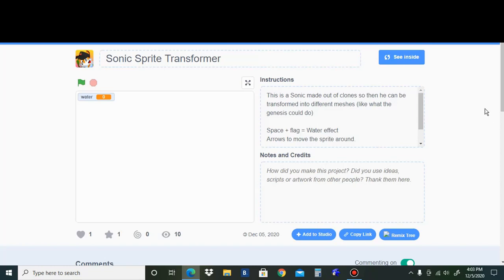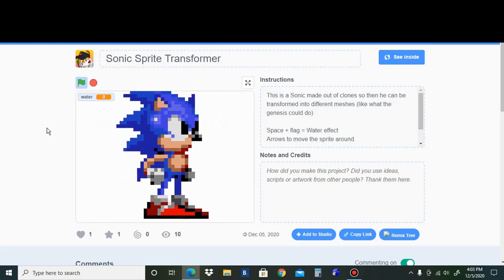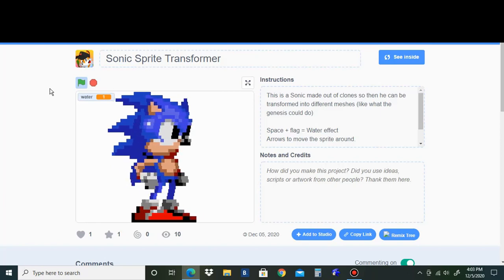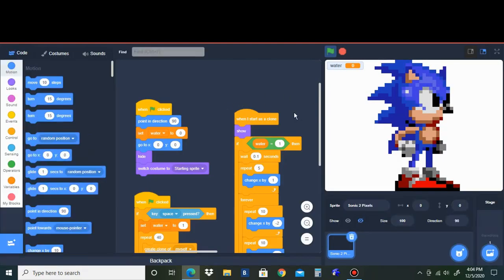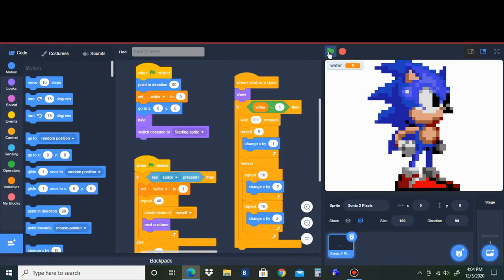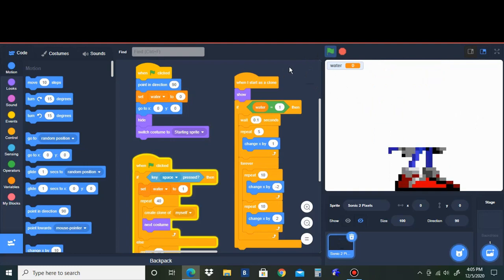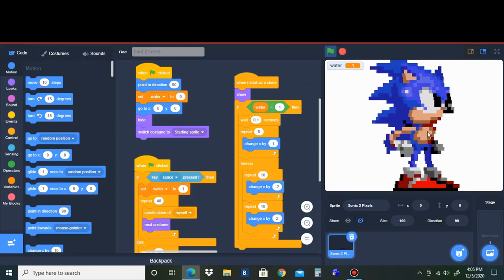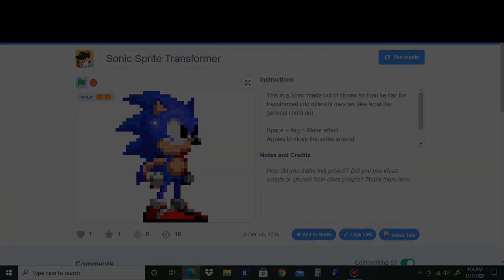How is Sonic Being Morphed?? ~ Sonic Sprite Transformer Dev Insider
In this video, I go into how I made Sonic move in an impossible way on scratch using clones! This is a short video and nothing to write home about, but its an interesting one